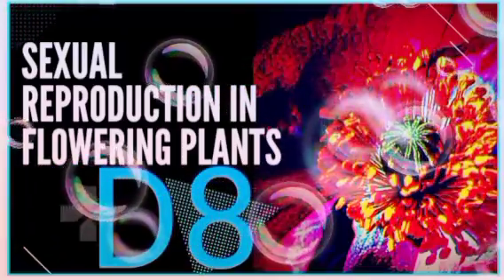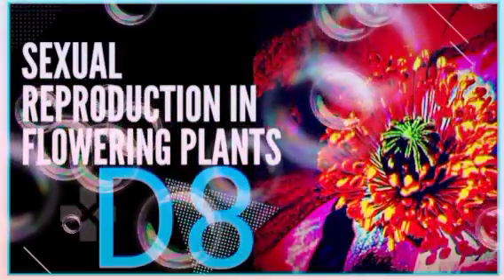sexual reproduction in flowering plants d8 class 12 ncert line by line discussions#alajixmsi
Thanx of all love you